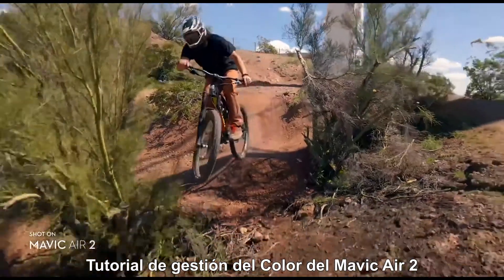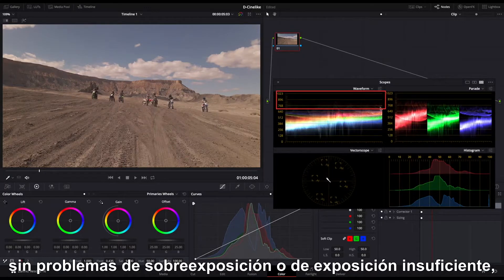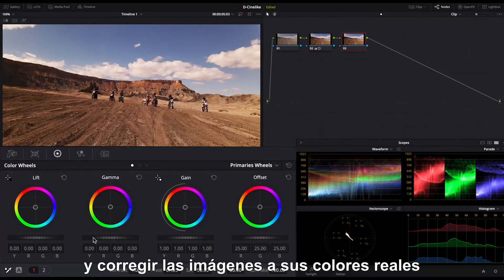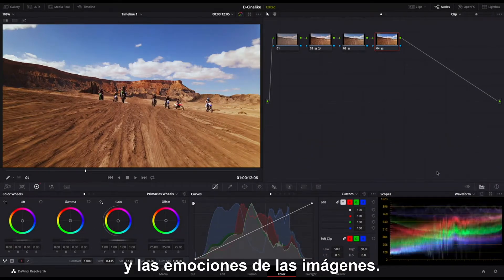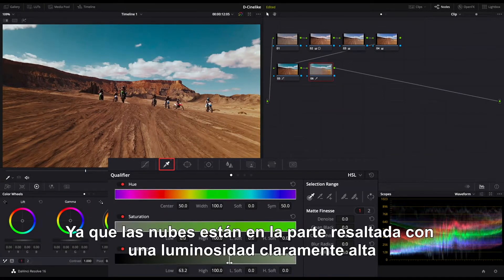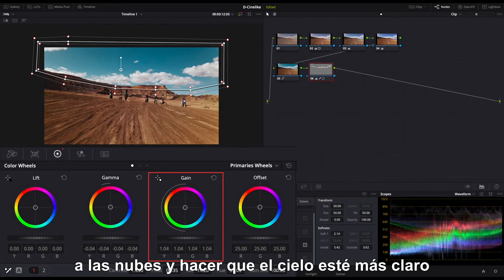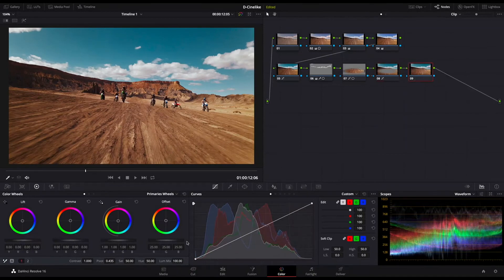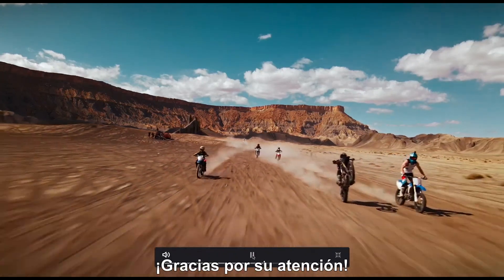Drone Mavic Air 2 - Tutorial básico de corrección de color D-Cinelike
El modo D-Cinelike puede proporcionar un rango dinámico más alto, más detalles de la escena y un contraste y nitidez más bajos, lo que ofrece más libertad de edición de color. En este video, aprenderá cómo colorear las imágenes aéreas de D-Cinelike tomadas con el Mavic Air 2 y el tutorial se basa en Adobe Premiere PRO como herramienta para colorear, con el objetivo de proporcionar una demostración detallada sobre cómo colorear las imágenes de D-Cinelike. después de disparar, y una guía con habilidades básicas para colorear.

Este tutorial se basa en el uso de Adobe Premiere como herramienta para colorear, al tiempo que proporciona una demostración detallada de cómo colorear el material de archivo D-Cinelike con los siguientes pasos: correcciones primarias, gradación de color estilizada y ajuste de detalles.

Códigos de tiempo:
0:04 - Introducción al modo D-Cinelike
0:24 - Analizando el metraje en bruto
0:44 - Iniciando correcciones primarias
1:59 - Clasificación de color estilizada
3:49 - Ajuste de detalles